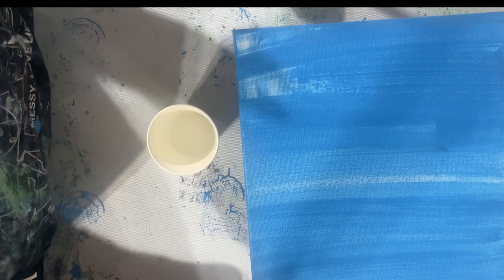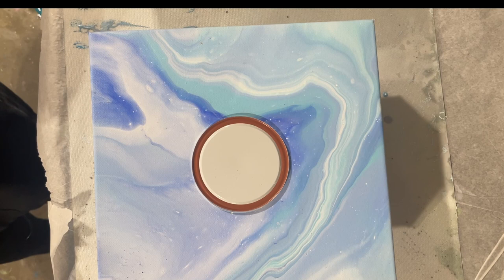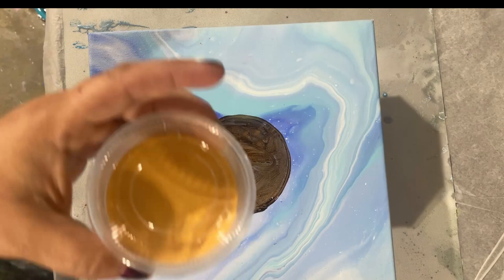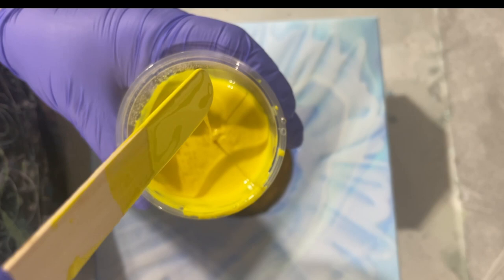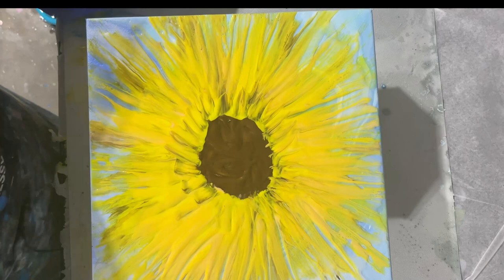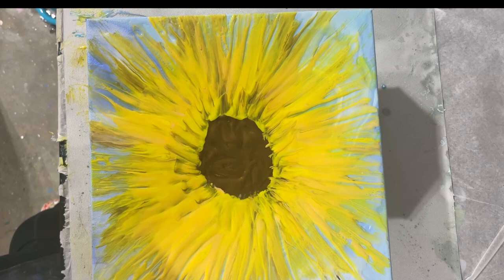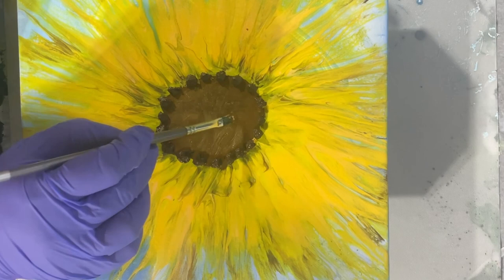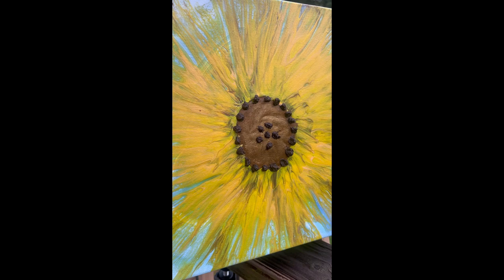The Proud Sunflower - Nates Art Lab Aug '23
“Flowers don’t worry about how they’re going to bloom. They just open up and turn toward the light and that makes them beautiful.”
– Jim Carrey

Hello! Welcome to my art channel; I’m Heather and I live in CT and have been creating acrylic fluid art for just over a year. I’ve always been a creator of art; I found fluid art at a time in my life where I had a chance to spend more time on such fun endeavors and I’m even showing my art at festivals and fairs!

Many of my earlier items you won't see in videos here can also be found on Esty.

I’m so glad you are here with me and perhaps you are on your own art journey ; I wish you all the best on that journey, wither it be creation or the relaxation that comes from watching fluid art.

About this piece
Base Colors: Creative Inspirations Cobalt Blue, Amsterdam Titanium White, Amsterdam Sky Blue Light
Flower: Center Combination of Amsterdam Light Gold and Vandyke Brown; Petals: Golden Primary Yellow, Amsterdam Naples Yellow Deep (aprox 70%) and Naples Yellow Red (about 30%)
Texture Elements: Pebeo Sand Texture Gel shaded with the center color, darkened slightly with some burnt umber Golden High Flow Acrylics.
Pouring Medium: 50/50 Floetrol and Liquitex Pouring Medium with a squirt of GAC 800. Paints each received the amount of water necessary to balance the consistencies across colors.